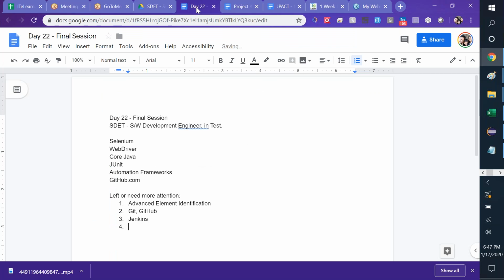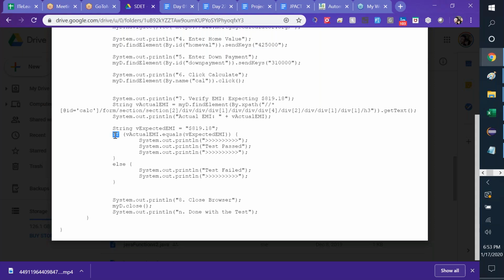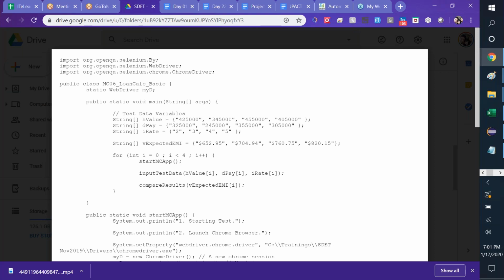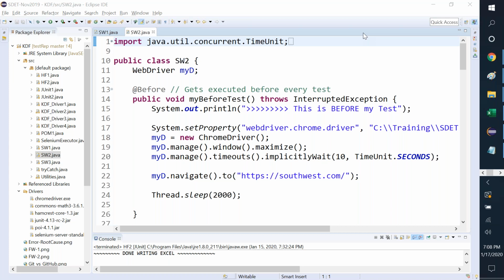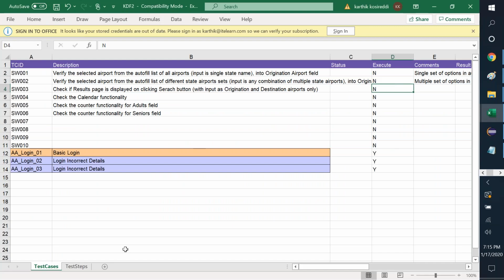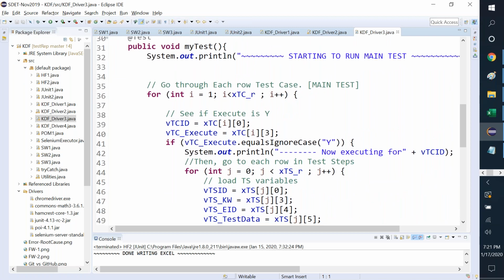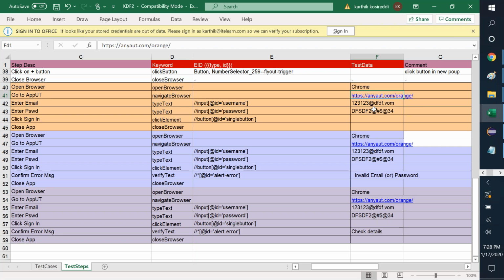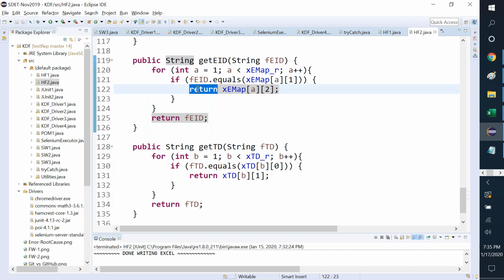SDET LIVE Training Selenium WebDriver with Java Last Class